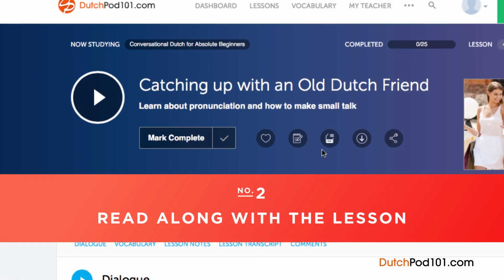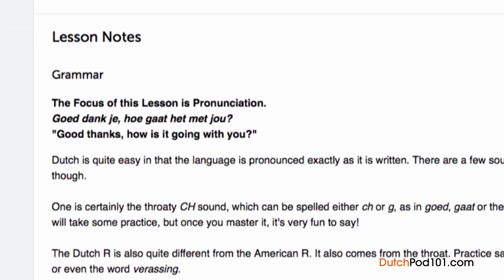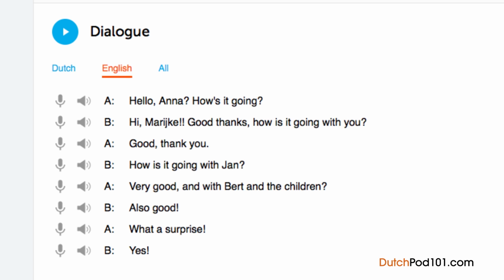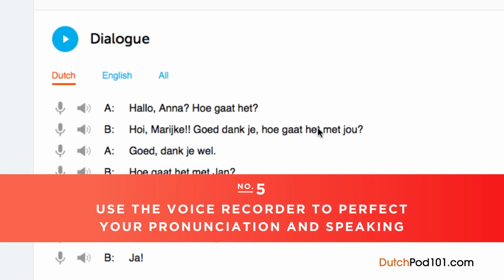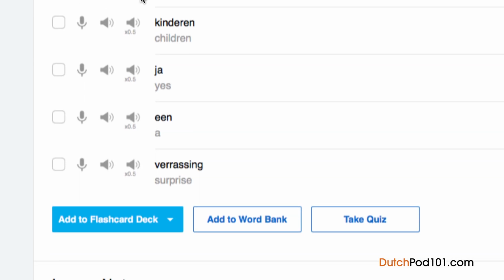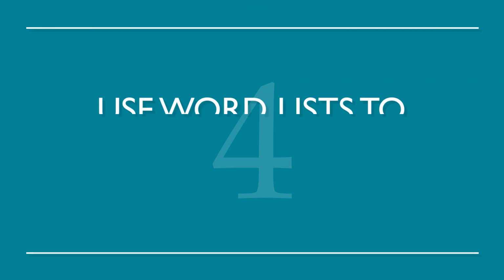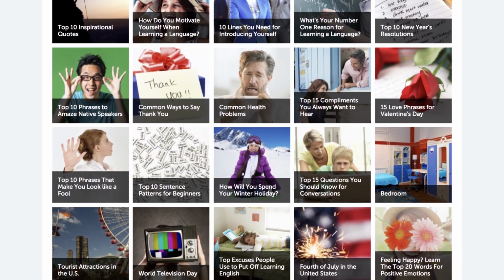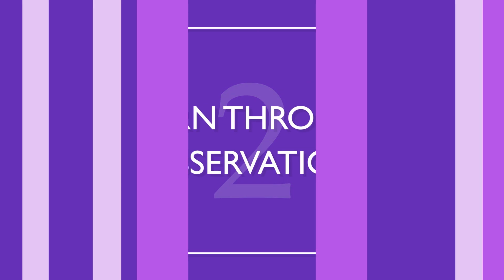How to Be an Effective Dutch Speaker in 10 Minutes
Learn to be an effective Dutch speaker!
Click here to access personalized lessons, tons of video series, wordlists and more!

In this video, you’ll learn all the Dutch you need to improve your speaking skills. You will learn the most common and useful phrases for everyday life to be able to have good conversations in Dutch. You'll hear Dutch native speakers to improve your listening comprehension skills as well. This is THE place to start if you want to start learning Dutch, and improve both your listening and speaking skills.